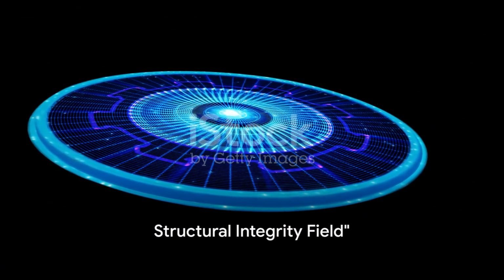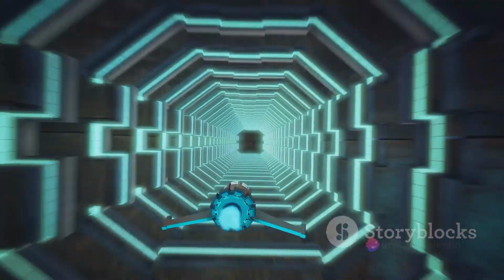Velocity of Light - NEW CONCEPT IDEA!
Also you can check my original music on Spotify and merchandise on Teespring.